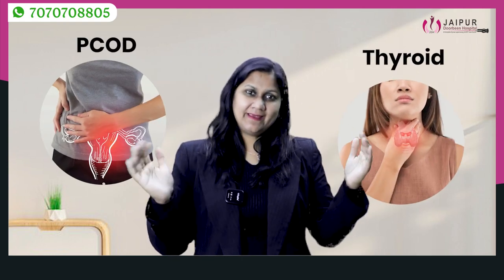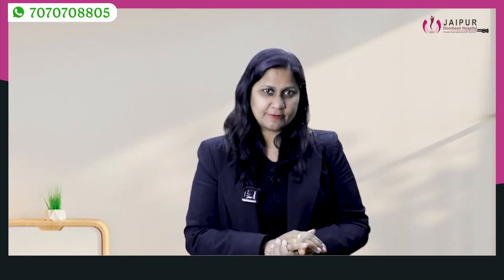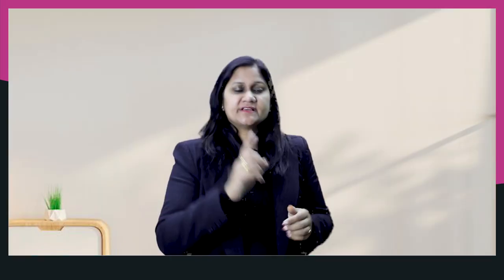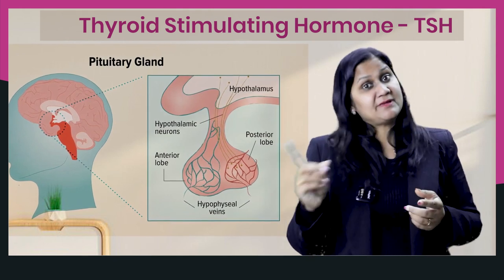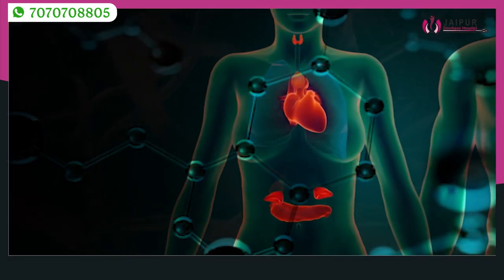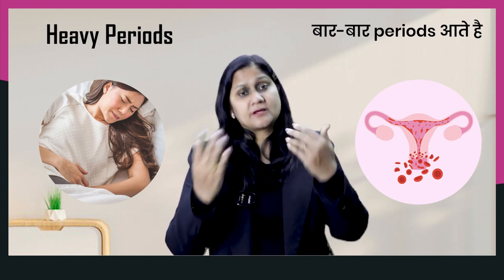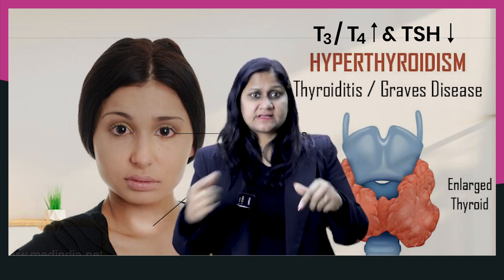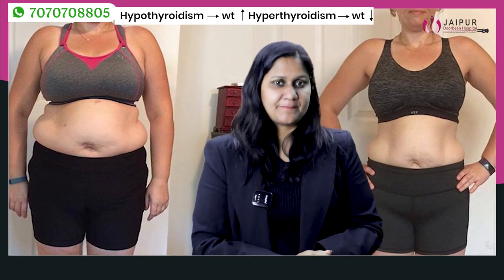क्या हैं PCOD और Thyroid | Kya ha PCOD aur Thyroid | Dr Sushila Saini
इस वीडियो में हम PCOD और Thyroid के बारे में समझेंगे। हमारे विशेषज्ञ आपको इन दोनों समस्याओं के कारण, लक्षण, और उपचार के बारे में व्यापक जानकारी प्रदान करेंगे। इस वीडियो को देखते रहें और समझें और किस तरह से इनका प्रबंधन किया जा सकता है।